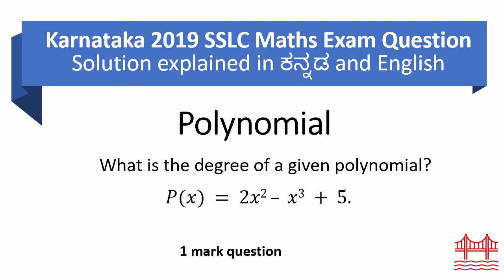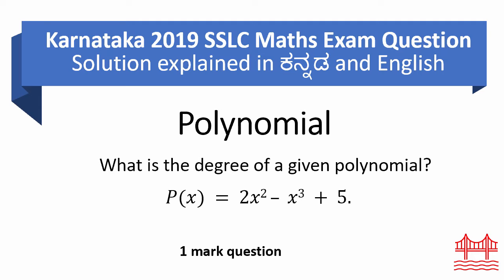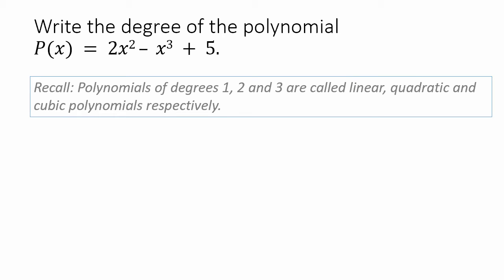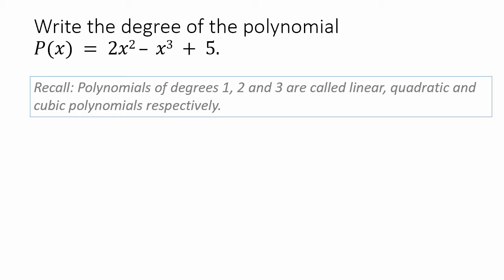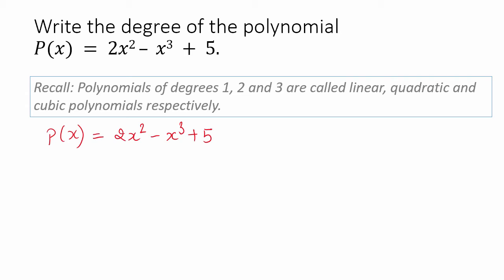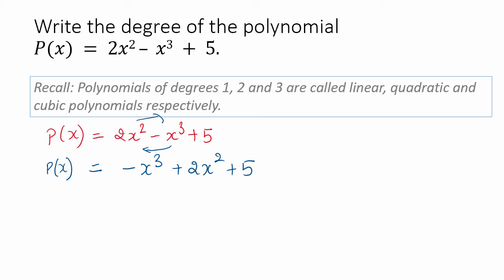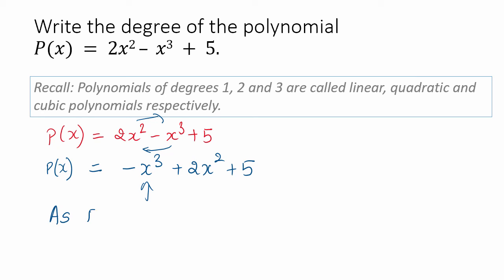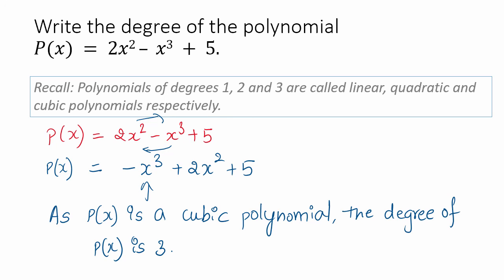What is the degree? | Polynomial 1-mark question | 2019 Exam Answer Key | KSEEB 10th Maths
In this video, let us solve a 1-mark polynomial question from the 2019 KSEEB 10th Maths Exam Question Paper